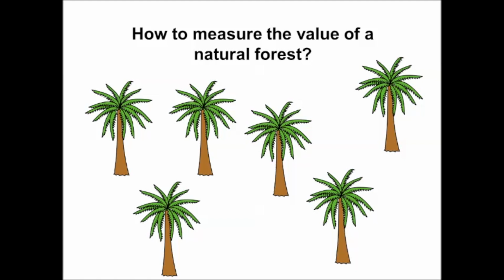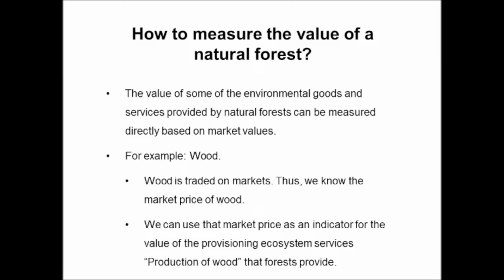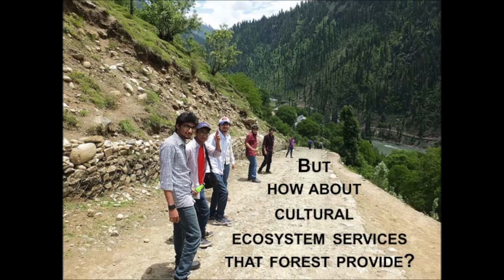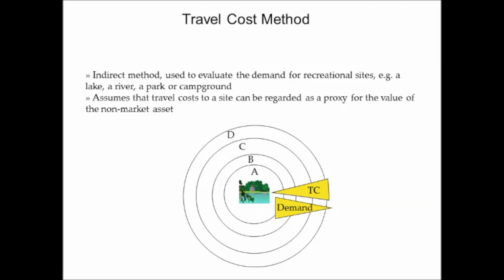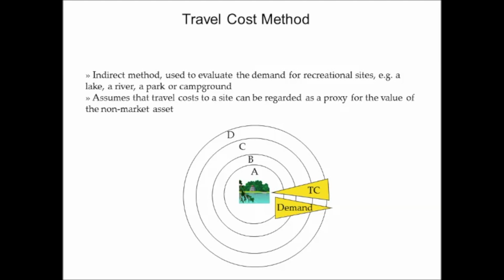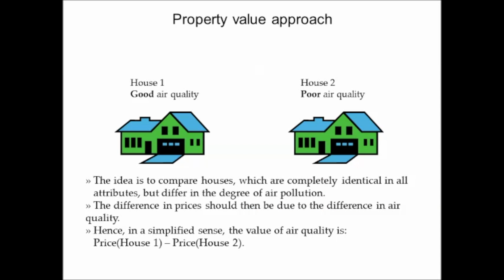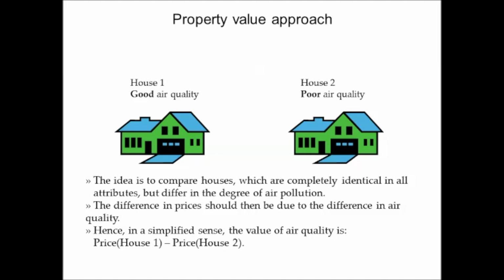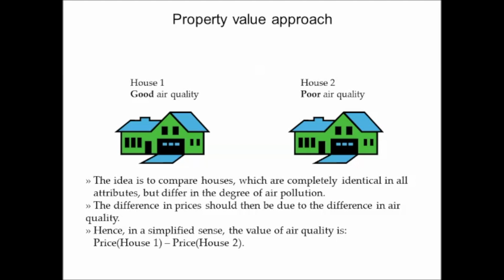PRPR 101 Intro to environmental valuation 3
Intro to environmental valuation3